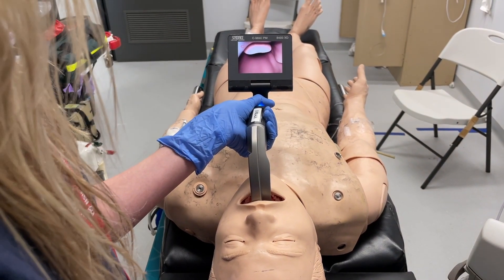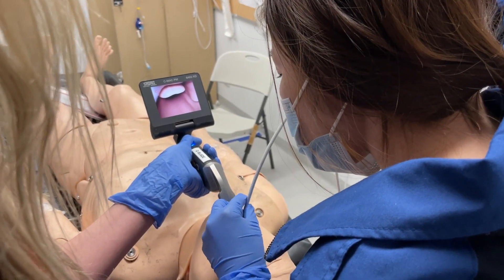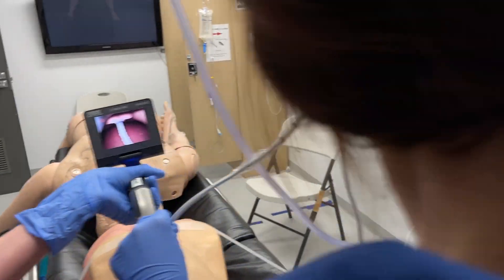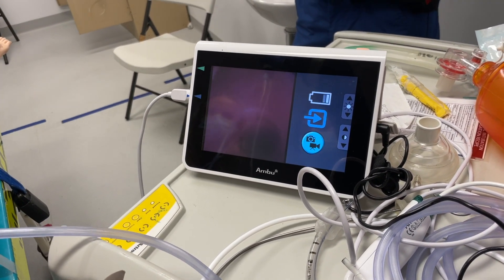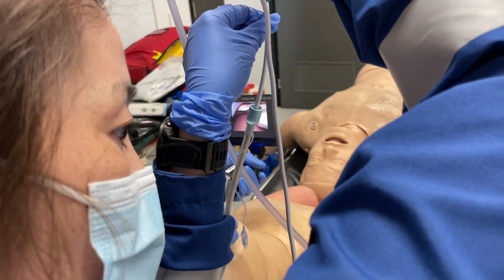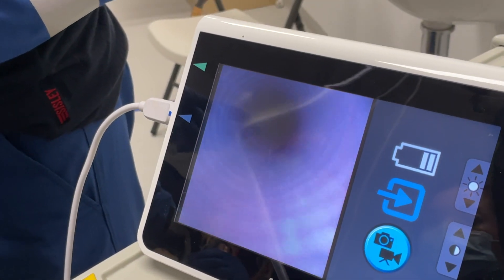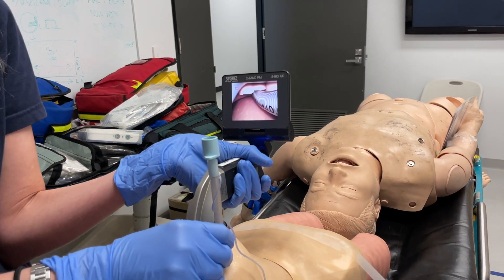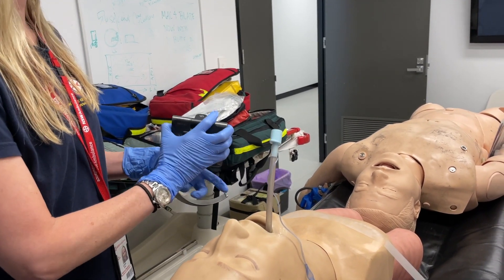Video Assisted Flexible-optic Intubation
An approach to an anatomically challenging airway combining videolaryngoscopy and a flexible-optic device

This video is to demonstrate the concept only. The right technique for a particular patient should be determined by expert practitioners at the time. It is rarely going to be VAFI.